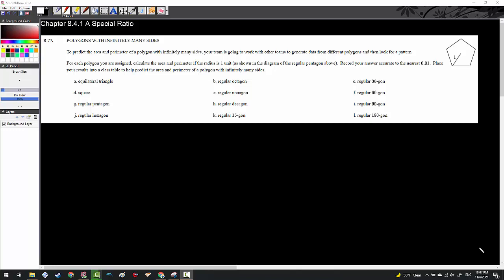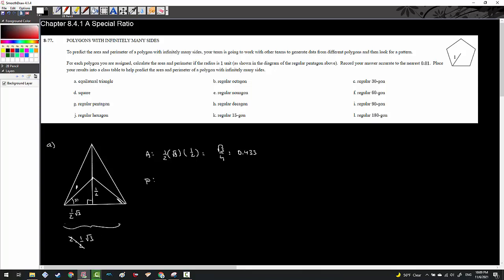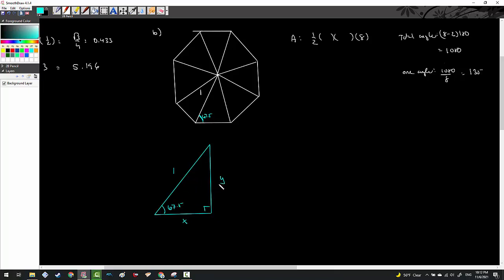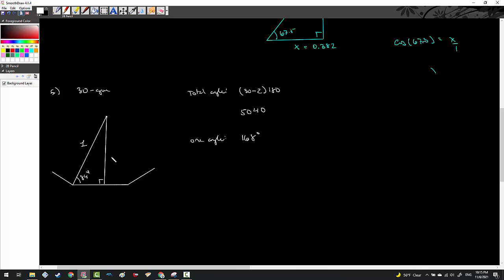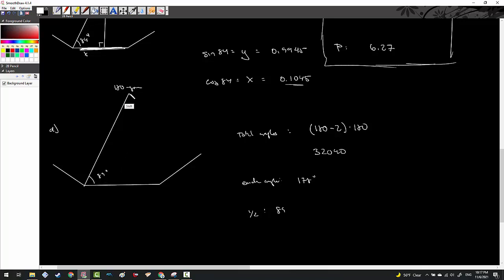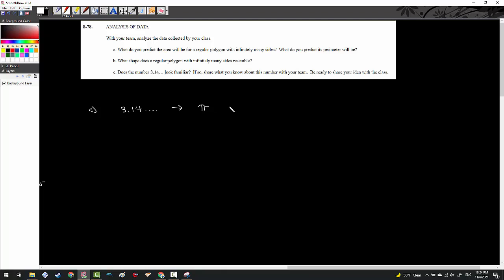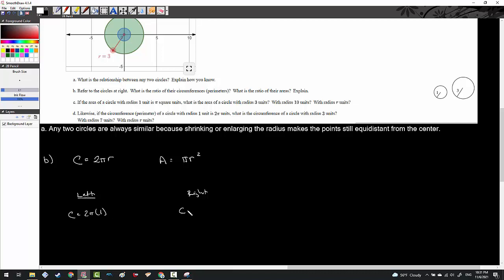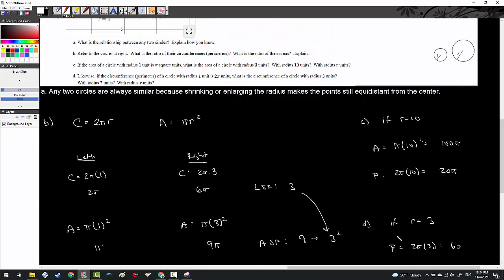Chapter 8 4 1 A Special Ratio